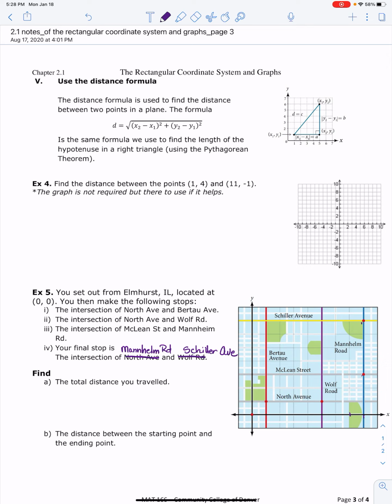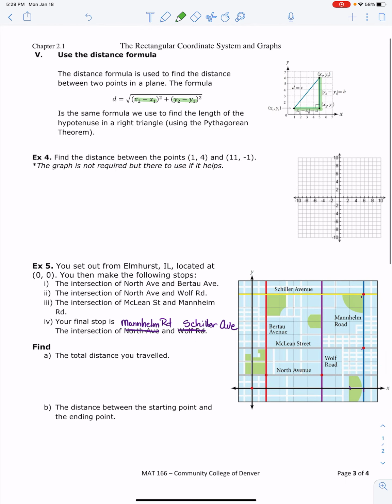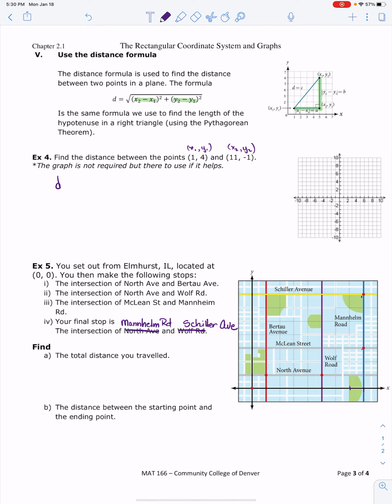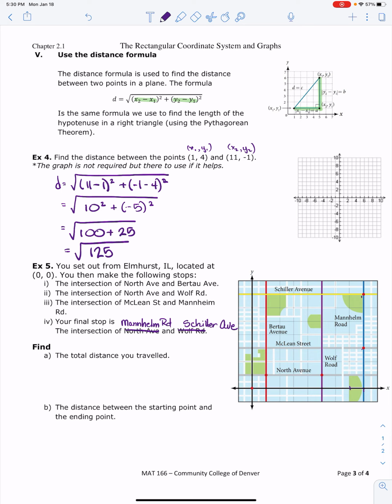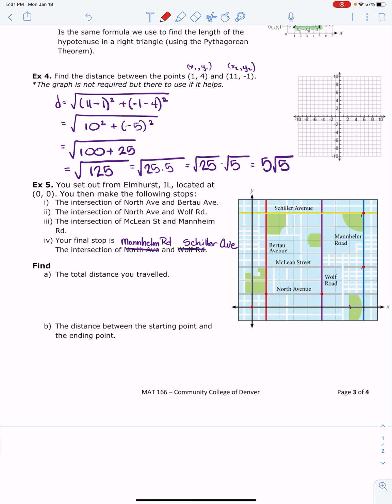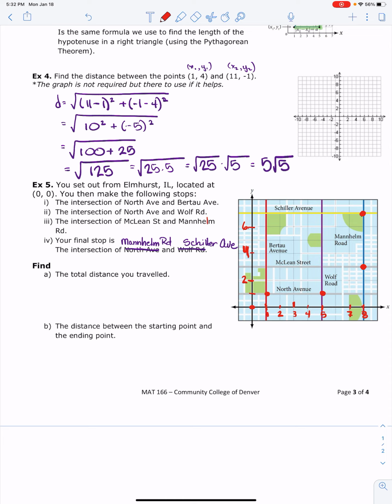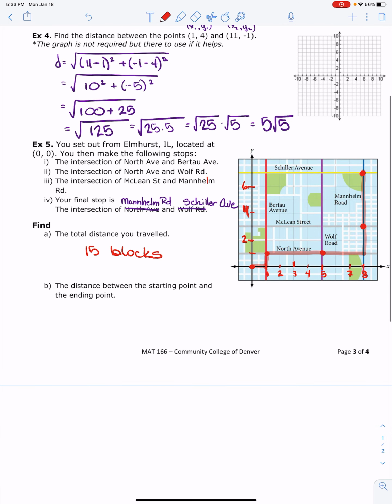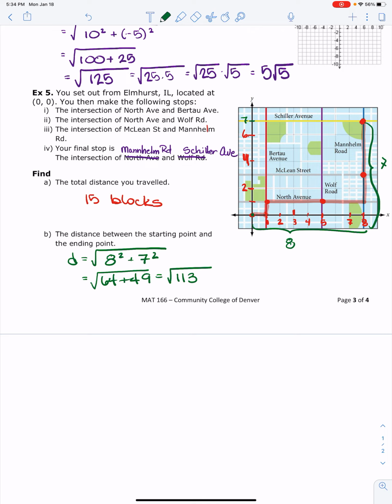2 1 Notes Rectangular Coordinate System and Graphs page 3